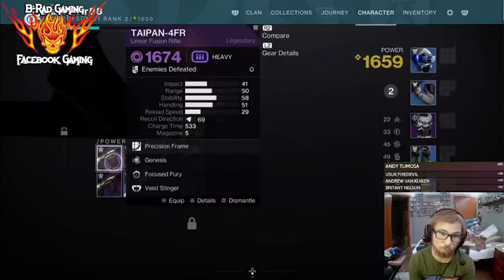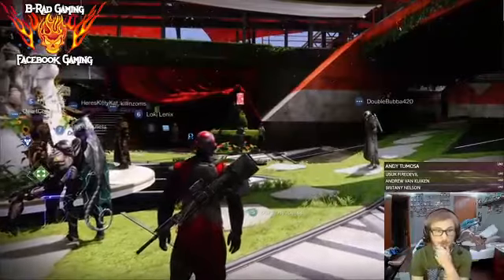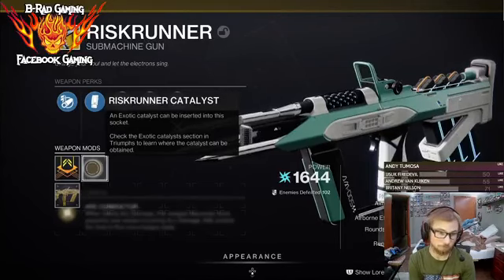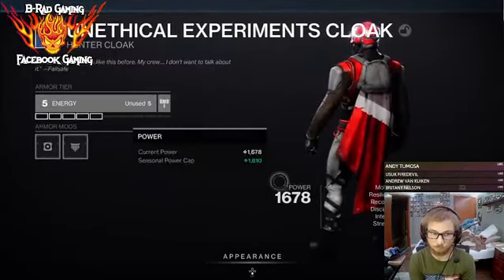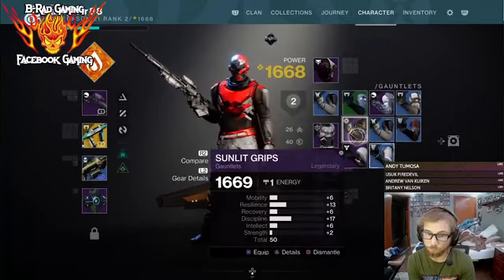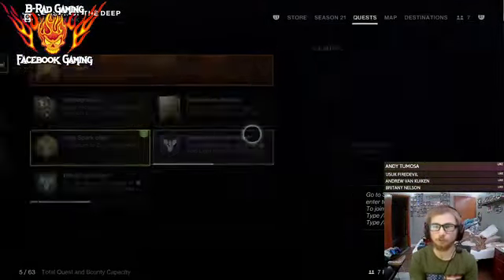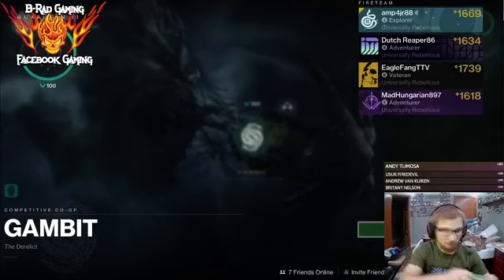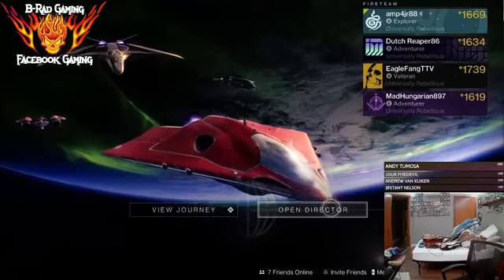Destiny 2 Gambit Tonight w The Guys!! part 7